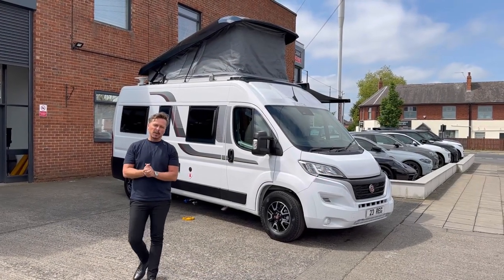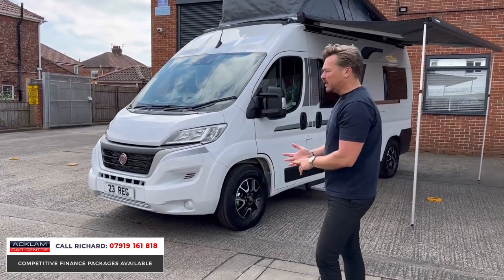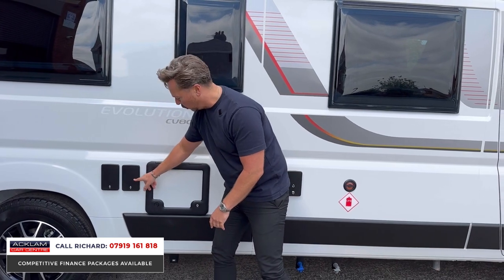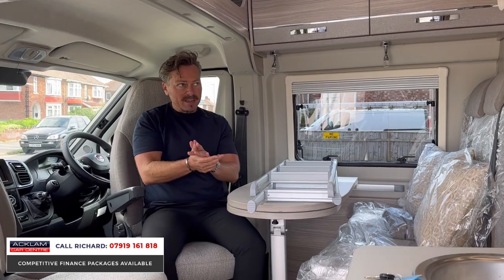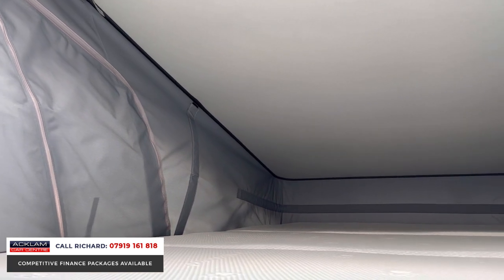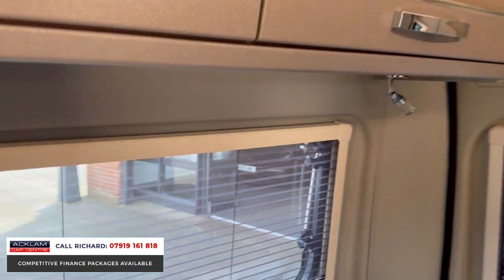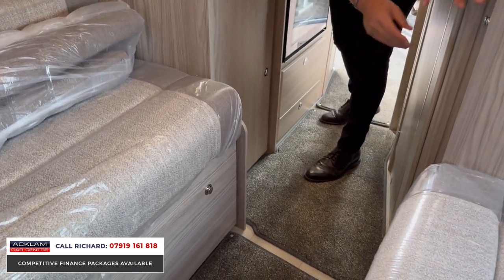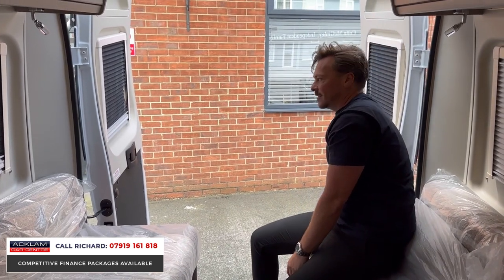2023 Elddis Evolution CV80 (4 Berth) (VAT Q)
Live Priced at £77,990 - Please Note: This Elddis is VAT Qualifying, Price Includes VAT - Buy & Reserve Online

The CV80 offers a 4-berth family-friendly layout, with double bed in the Pop-Top, above the well-lit Pullman-style lounge at the front. The rear lounge also converts to a double bed – and of course, being a 4-berth, the CV80 comes with 4 belted seats for safe travel.